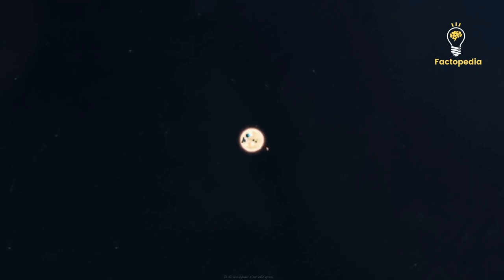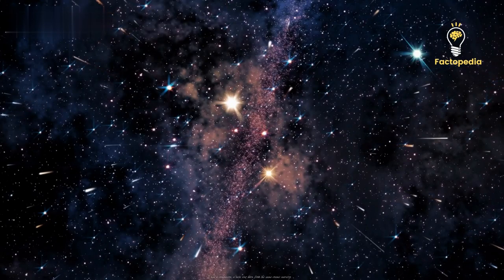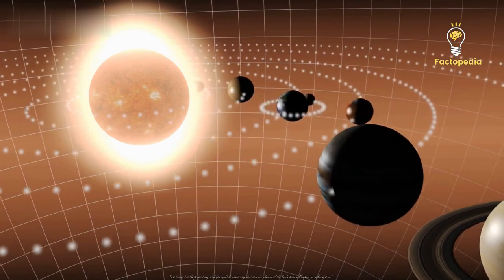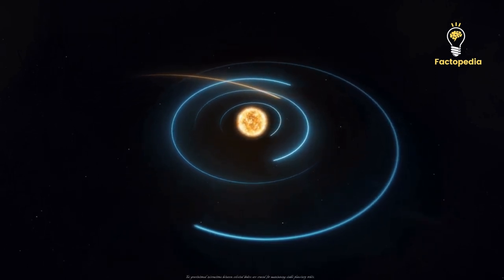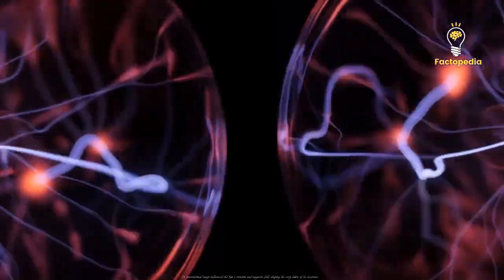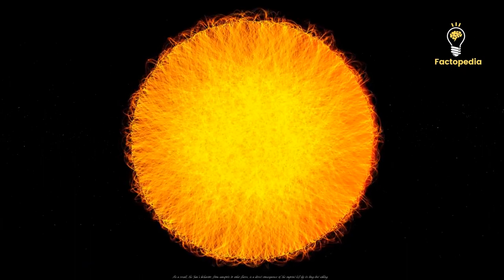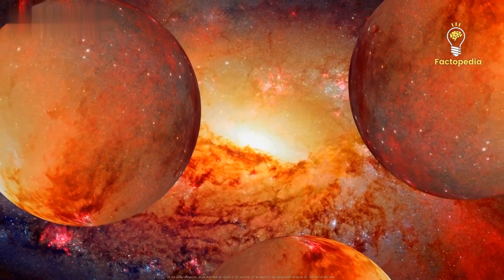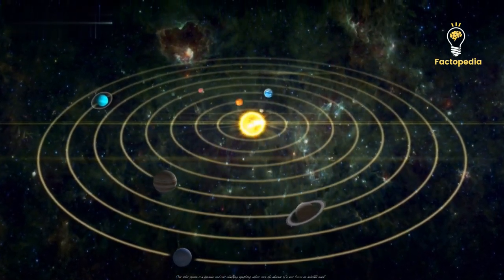Sun Was Born With An Evil Twin Dubbed 'Nemesis'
Through stunning visuals and expert insights, we explore the cosmic dance between the Sun and its sibling star. Witness the birth of our solar system and the intertwined gravitational forces that shaped its destiny. Discover how the twin star embarked on a cosmic journey, leaving the Sun behind, and the profound effects it continues to have on our planetary orbits.

But that's not all—we also dive into the fascinating ways in which the absence of the Sun's twin has influenced our Sun itself. From its rotation to its magnetic field, we unravel the intricate connections between these celestial bodies and the Sun's captivating behavior, from sunspots to solar flares.

Join us on this thrilling quest as we uncover the hidden secrets of our solar system's past and gain a deeper understanding of our cosmic neighborhood. With cutting-edge research, space telescopes, and the dedicated efforts of scientists, we delve into the clues left behind by the lost twin and piece together its extraordinary journey.

As we gaze into the night sky, we realize that the influence of the Sun's twin reaches far beyond our own solar system. This exploration not only expands our knowledge of the universe but also opens doors to new discoveries and unexpected revelations.

Join the Cosmic Chronicles community and embark on a journey through the cosmos that will leave you in awe of the immense beauty and mystery that surrounds us.

So, strap in, stargazers, and get ready for an extraordinary voyage into the depths of space. Watch now and let us transport you to a world where the dance of celestial bodies shapes the very fabric of our existence. Keep exploring, keep dreaming, and keep looking up!